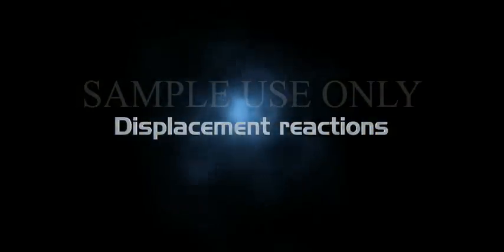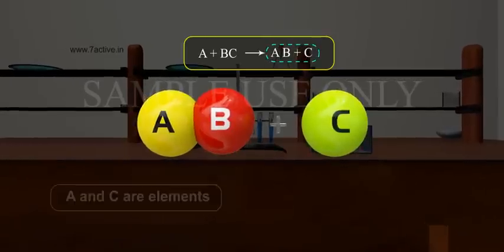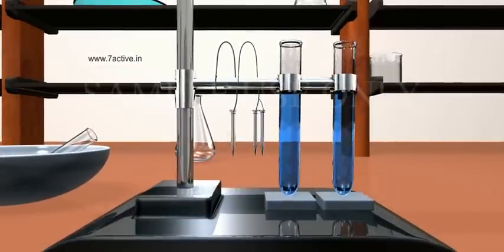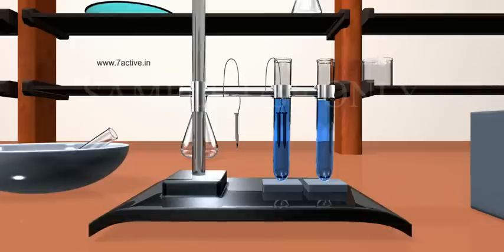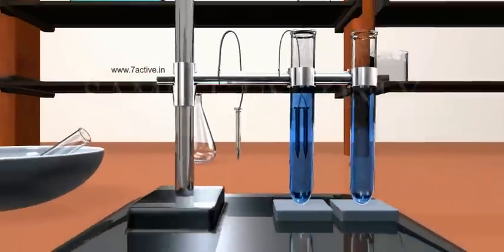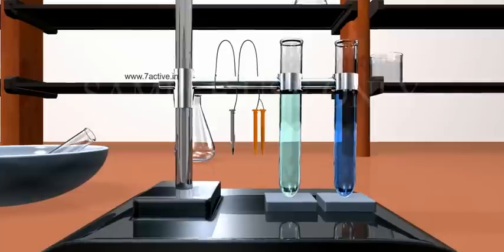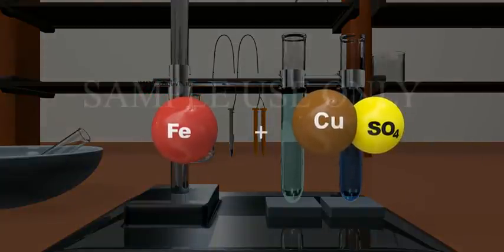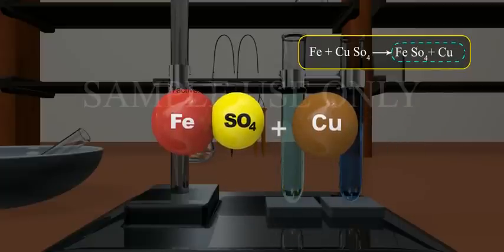Displacement Reaction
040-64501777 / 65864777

7 Active Technology Solutions Pvt.Ltd. is an educational 3D digital content provider for K-12. We also customise the content as per your requirement for companies platform providers colleges etc . 7 Active driving force "The Joy of Happy Learning" -- is what makes difference from other digital content providers. We consider Student needs, Lecturer needs and College needs in designing the 3D & 2D Animated Video Lectures. We are carrying a huge 3D Digital Library ready to use.

Displacement reaction: It is a reaction in which an element reacts with a compound and replaces another element in the compound.
 A+BC → AB+C,
A&C are elements and BC and AB are compounds.
Activity:  Take three iron nails and clean them by rubbing with sand paper. Take two test tubes marked as A and B. In each test tube take 10ml copper sulphate solution. Tie two iron nails with a thread and immerse carefully in the copper sulphate solution in test tube B for about 20min. Keep one iron nail a side for comparison. After 20min take out the iron nails from the copper sulphate solution. Compare the intensity of the blue colour sulphate solution in test tubes A & B. Also compare the colour of the iron nails dipped in the copper sulphate solution with the one kept aside.
The iron nail became brownish in colour and the blue colour of copper sulphate solution fades. Because iron is displaced by another element copper from sulphate solution.
Fes + CuSO4aq→ FeSO4aq + Cus